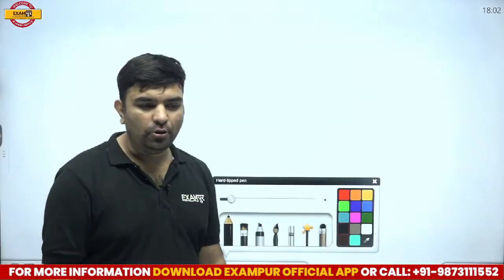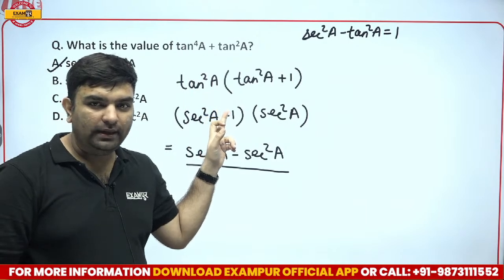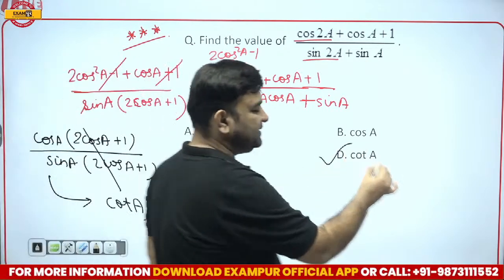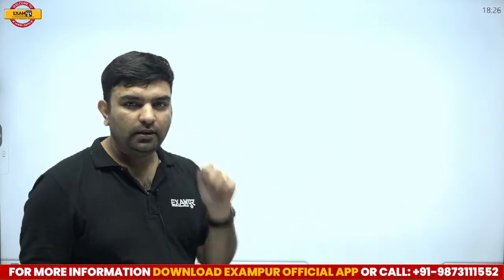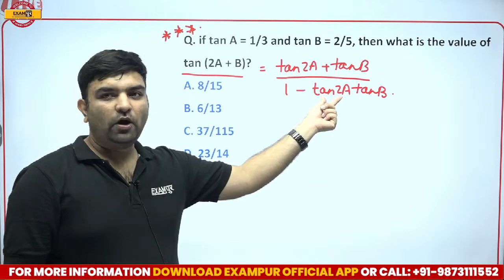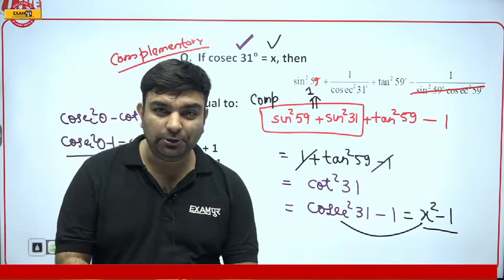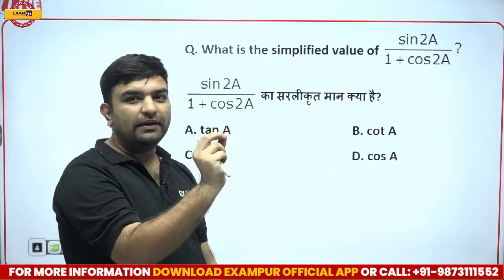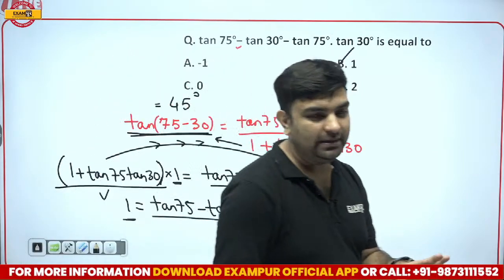SSC CGL 2022-23 | MATHS CLASSES | MATHS TRIGONOMETRY ( Part 4 ) FOR SSC CGL | MATHS BY SANJAY SIR